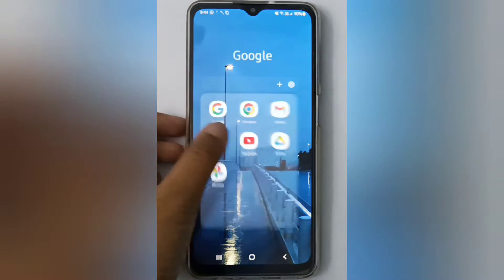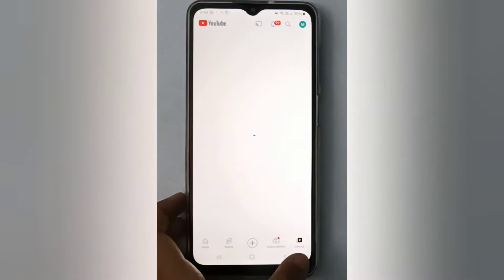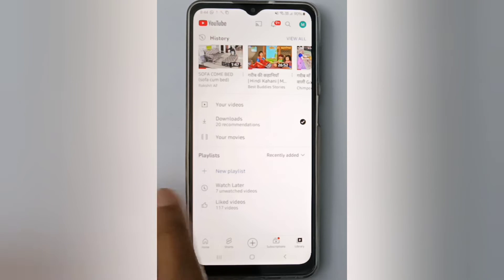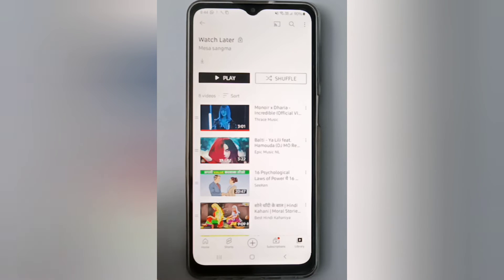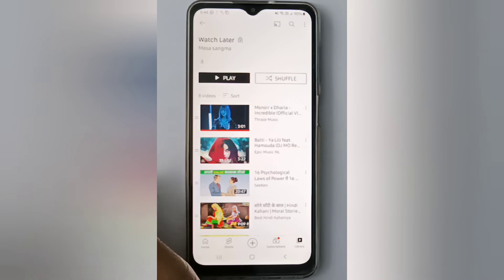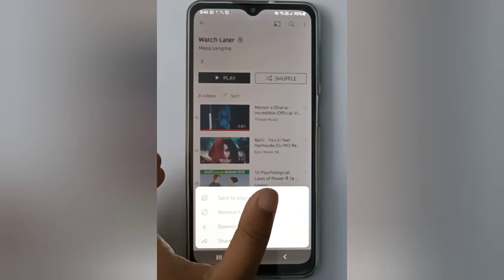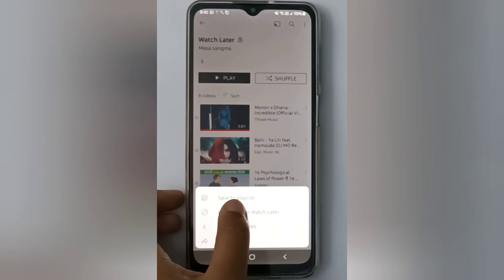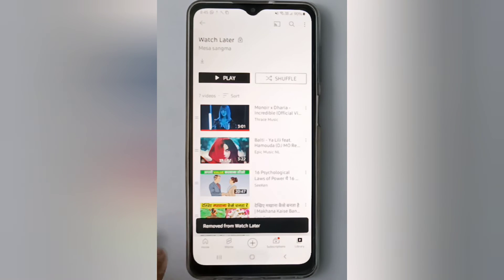How to remove YouTube watch later videos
:- how to delete youtube watch later videos
how to delete youtube watch later videos in tamil
How to see watch later videos on youtube
how to find watch later videos on youtube
how to delete watch later videos on youtube on phone
how to remove unavailable videos from youtube watch later
how to remove videos from watch later playlist on youtube
how to delete all watch later videos on youtube in mobile
how to watch save to watch later videos on youtube
how to see your watch later videos on youtube